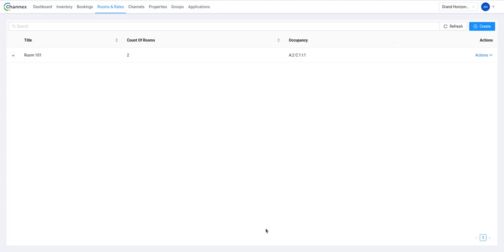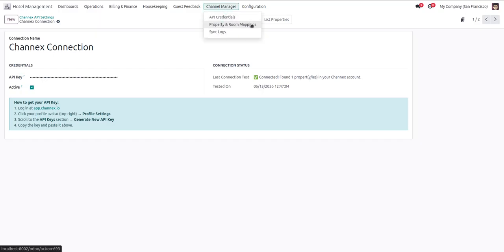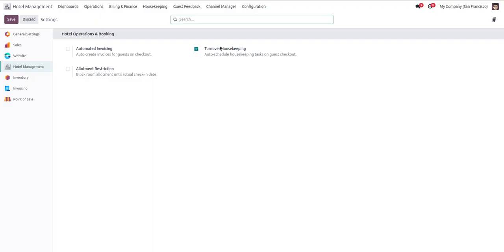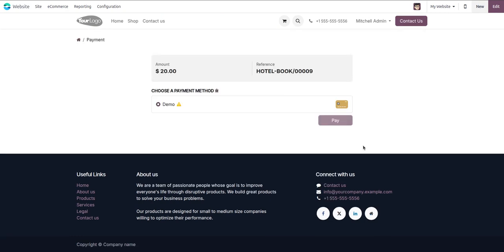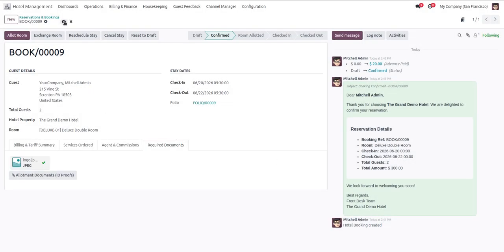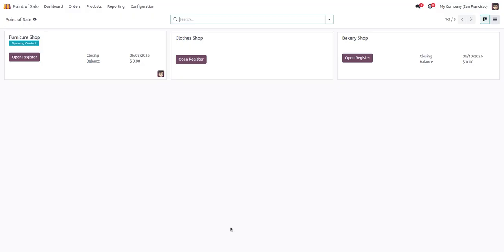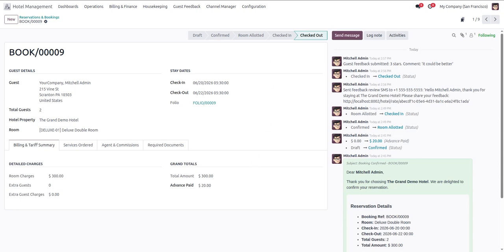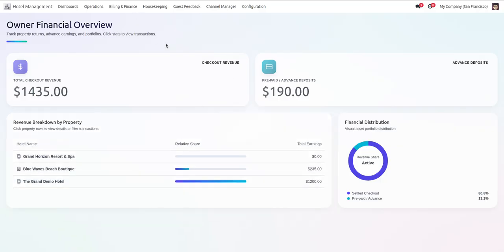How to Manage Your Hotel with Odoo | Full PMS Module with Expedia Sync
🏨 Complete Hotel Management System for Odoo — Booking, PMS & OTA Sync!
In this video, we walk you through the complete Hotel Management System module for Odoo — built by Creyox Technologies. This all-in-one Property Management System covers the entire hotel operation lifecycle, from online room booking to check-in, housekeeping, billing, and real-time OTA synchronization with Booking.com, Airbnb & Expedia via Channex.io.
Whether you run a single property or a multi-hotel chain, this module brings reservations, room allotment, service orders, POS billing, and guest feedback together into one seamless Odoo-powered system.

🔧 What You'll Learn in This Video:
✔ Setting up Hotels, Properties, Facilities & Amenities in Odoo
 ✔ Creating Rooms & Room Types in Room Inventory
 ✔ Connecting Channex.io for two-way OTA sync (Booking.com, Airbnb, Expedia)
 ✔ Mapping Odoo Hotel Properties with Channex Property IDs
 ✔ Website room search & complete online booking flow for guests
 ✔ Guest login/signup, advance payment & booking confirmation
 ✔ Managing Reservations & Check-ins from the back end
 ✔ Allotting rooms, document validation & guest check-in/check-out
 ✔ Exchanging or upgrading rooms with optional price difference billing
 ✔ Rescheduling guest stays using the Reschedule wizard
 ✔ Creating & billing Service Orders during a guest's stay
 ✔ Setting up Housekeeping teams & cleaning checklists
 ✔ Charging POS purchases directly to a guest's room (Room Charge)
 ✔ Generating Folio invoices & syncing service charges at checkout
 ✔ Collecting guest feedback & star ratings post check-out

✅ Hot Features
Multi-Hotel Property Management
Complete Guest Reservation Lifecycle
Interactive OWL-Powered Dashboards
Automated Folio & Billing
Full Website Booking Engine
Channex.io OTA Channel Sync (Booking.com, Airbnb, Expedia)
Housekeeping Checklists & Teams
Guest Feedback & Star Ratings
POS Room Charge Integration
Booking Agent & Commission Tracking
Room Upgrade & Exchange Wizard
Easy Reschedule Stay Wizard
Add-on Services & Extra Charges
Dynamic Pricelists & Seasonal Rates
Professional PDF & Invoice Reports
 ⏱️ TIMESTAMPS
0:01 - Introduction & Module Overview
0:42 - Creating a Property in Channex.io Connector
3:35 - Connecting Channex API Credentials in Odoo
5:10 - Mapping Properties & Room Types with Channex
6:58 - Hotel Properties, Room Inventory & Settings Overview
10:38 - Front Desk, Room Status & Owner Performance Dashboards
12:34 - Website Booking Flow — Search, Book & Payment
14:52 - Verifying Reservation, Folio & Booking Details
15:54 - Adding & Billing Service Orders
17:21 - Required Documents, Room Allotment & Guest Check-in
21:05 - POS Room Charge Configuration & Payment
24:53 - Guest Check-out & Feedback Submission
26:46 - Generating Invoice & Payment
27:17 - Housekeeping Teams & Cleaning Checklist
30:27 - Bill & Finance Overview, Updated Dashboard
31:30 - Conclusion

 🏢 ABOUT CREYOX TECHNOLOGIES
Creyox Technologies specializes in building powerful, production-ready Odoo modules that solve real business challenges. From hospitality management to eCommerce and ERP solutions, we help businesses streamline their operations with Odoo.